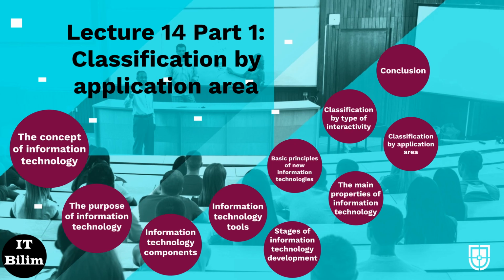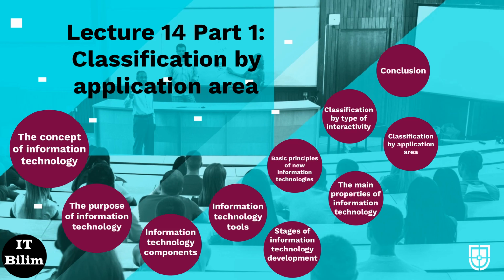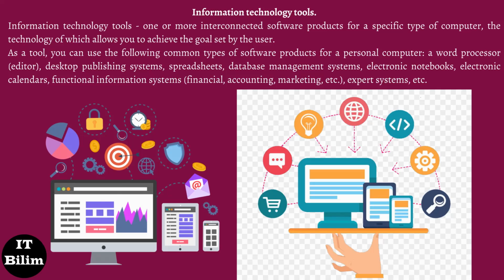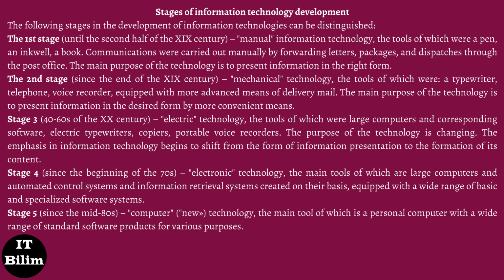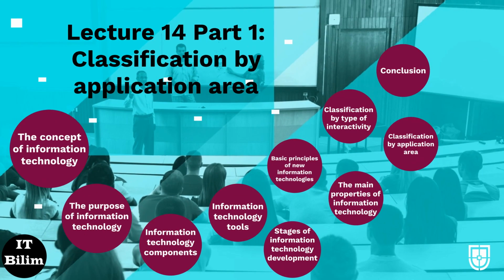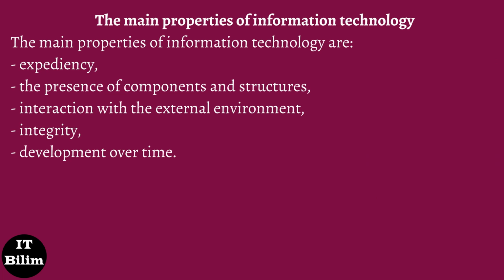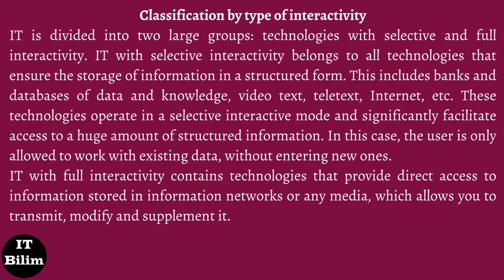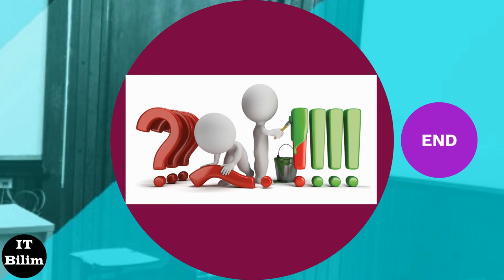ICT Lecture 14. Information technologies in professional activity/ Лекция по ИКТ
ICT Lecture 14 Part 1.  Information technologies in professional activity/ Лекция по ИКТ 14. Информационные технологии в профессиональной деятельности

Topic of the lecture- Information technologies in professional activity
The concept of information technology
The purpose of information technology
Information technology components
Information technology tools.
Stages of information technology development.
Basic principles of new information technologies.
The main properties of information technology
Classification by type of interactivity
Classification by application area
Conclusion